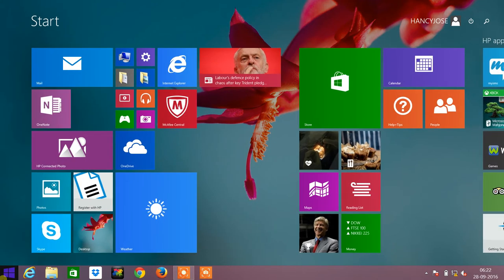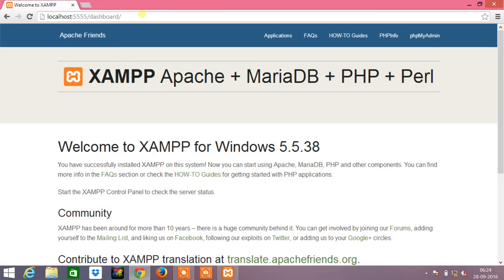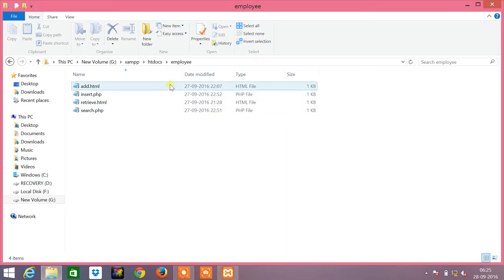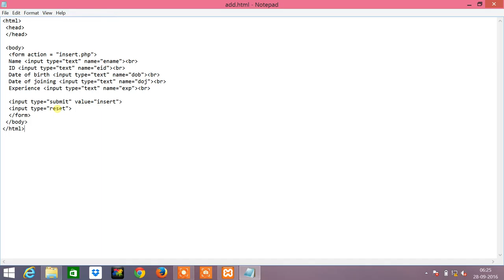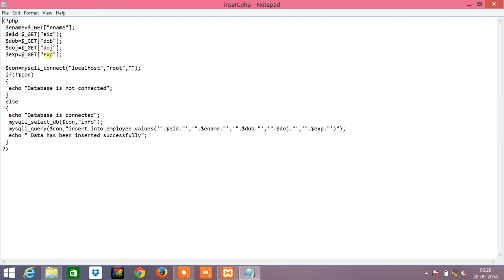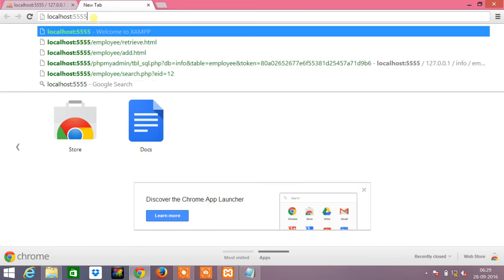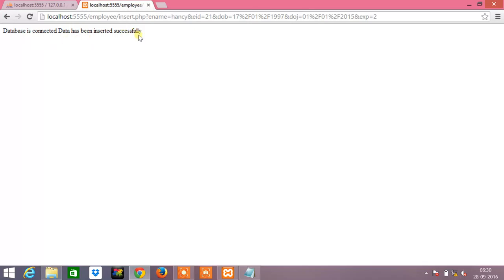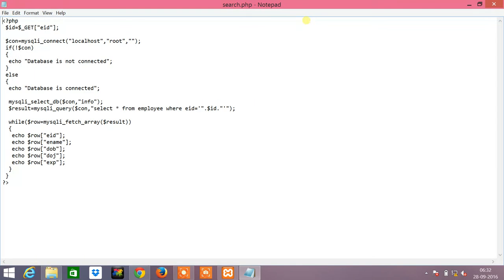PHP With Database Connectivity - Part 1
PHP With Database Connectivity